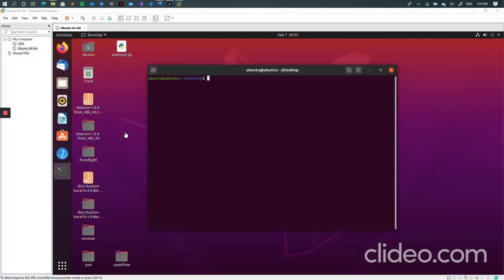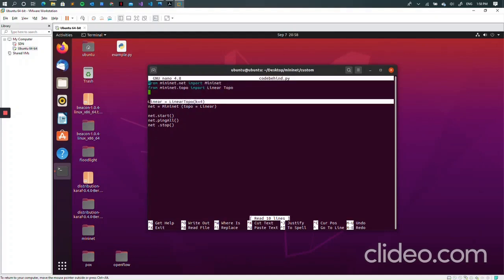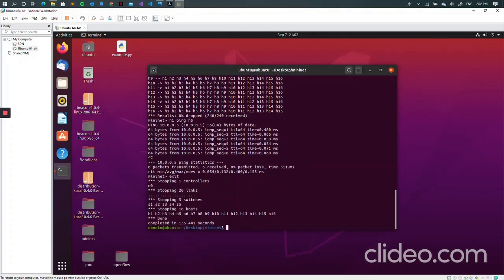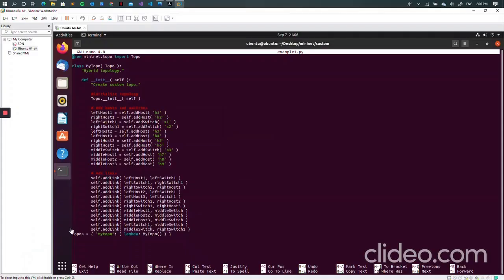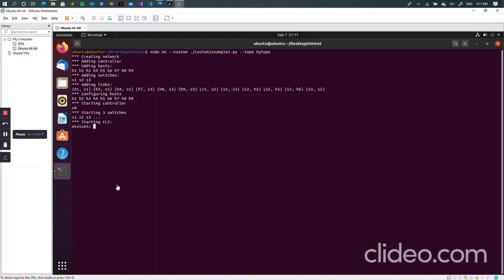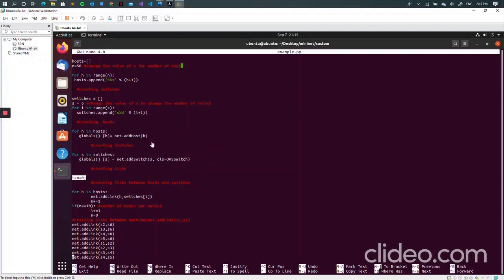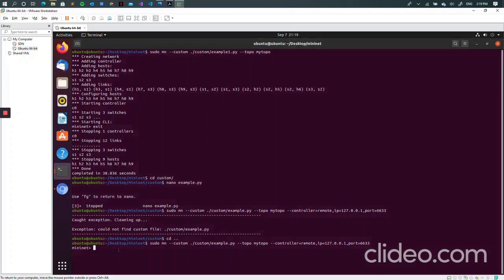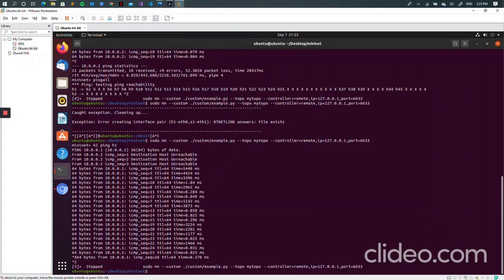Demo of generating SDN - Software Defined Networks using Mininet and Beacon Controller by Dharmik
This video is a contribution from one of the research student, Dharmik who is demonstrating Mininet topology generation in Software-Defined Networks, custom topology generation using python script and connecting mininet to a remote controller (in our case, Beacon controller). Hope it helps SDN researchers. Dharmik's contribution is highly appreciated for making this video. Thank You.